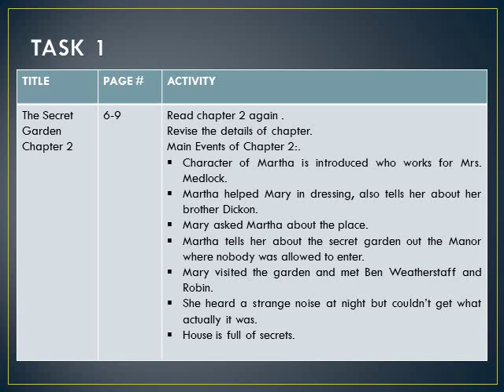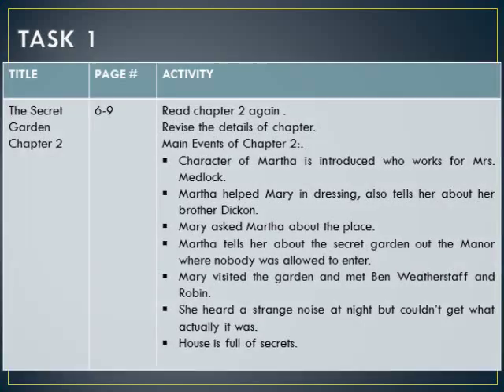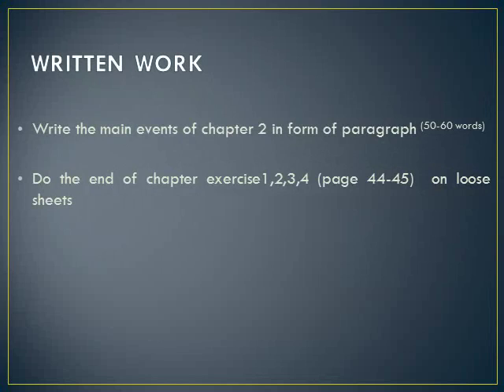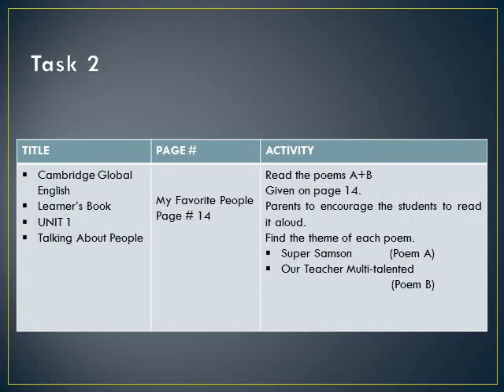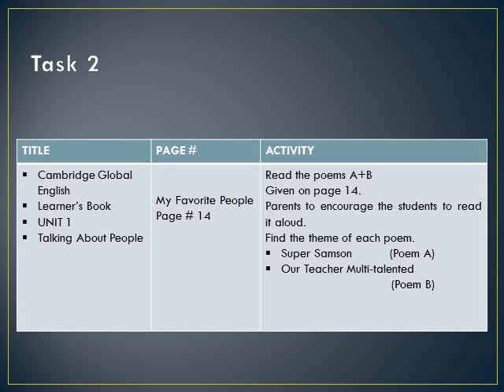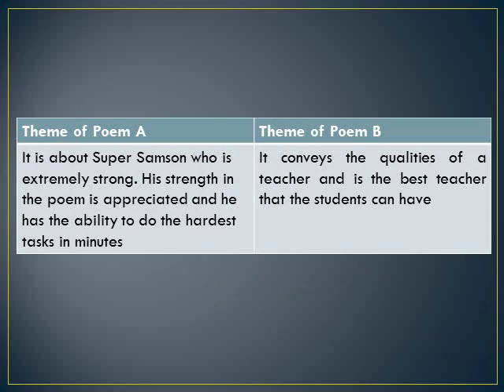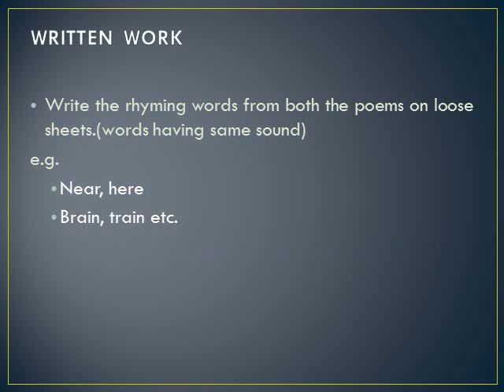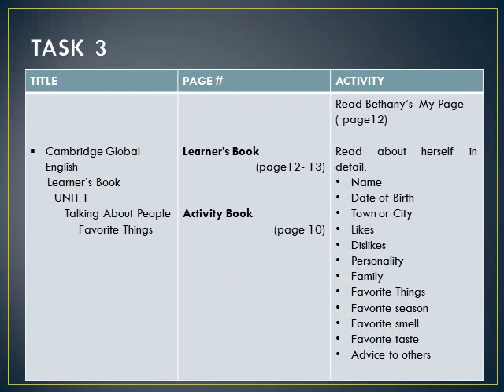Class 5 week 4 eng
Video from Umera